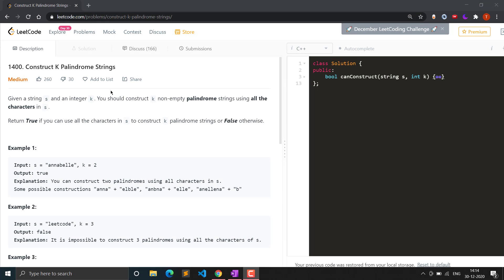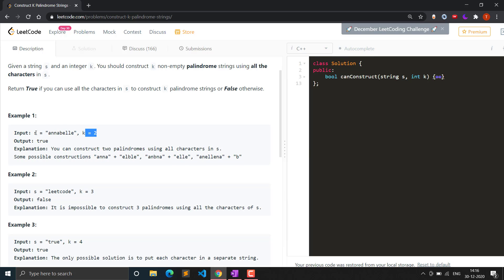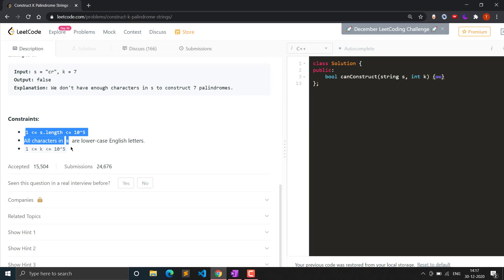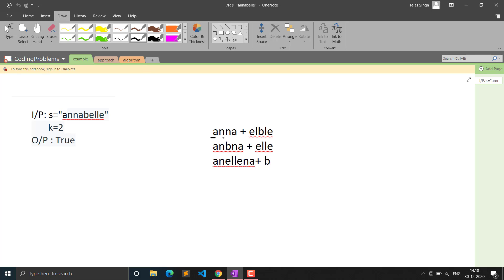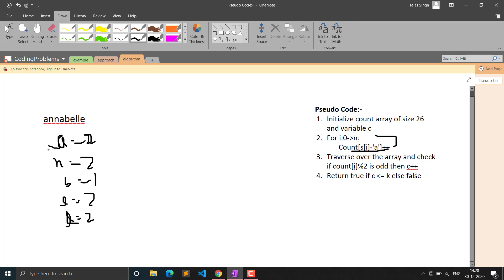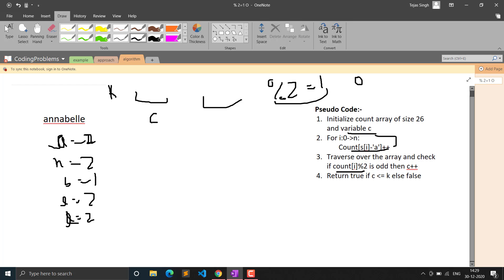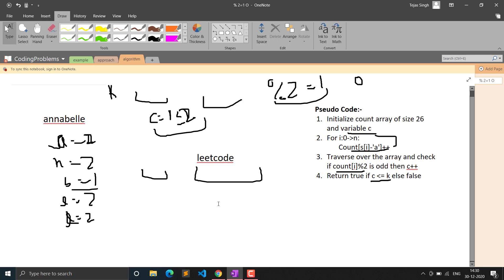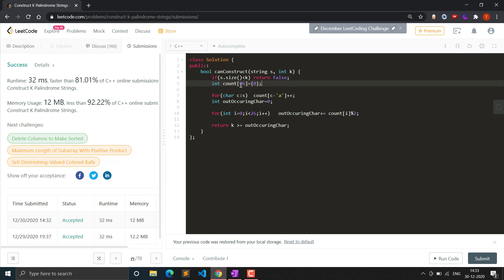Construct K Palindrome Strings | LeetCode 1400 | C++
In this video I have explained the solution of the question Construct K Palindrome Strings.